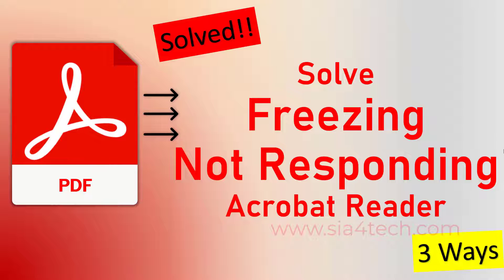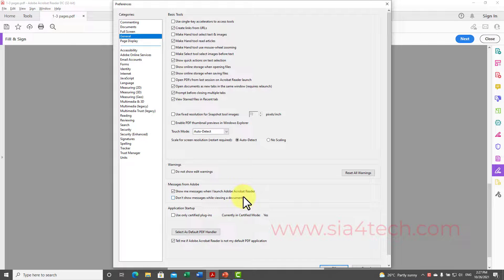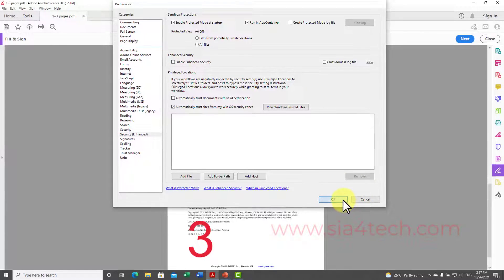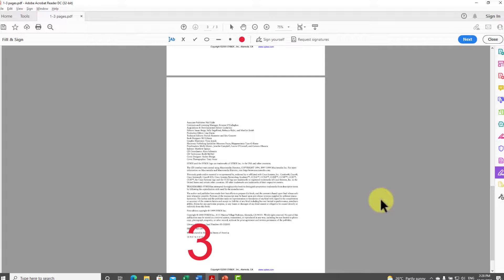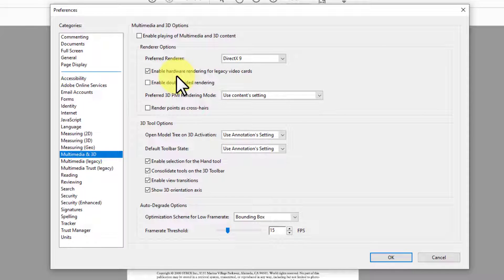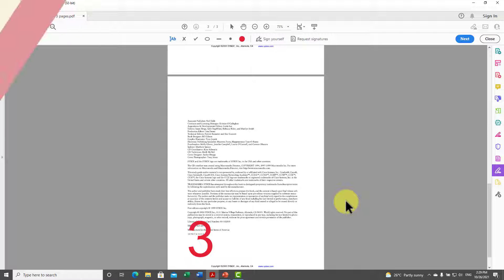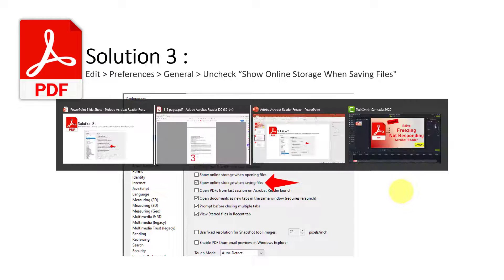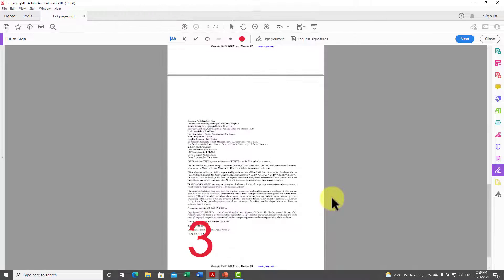Solved: Freezing or Not Responding Adobe Acrobat - Prevent Freezing or Not Responding Adobe Acrobat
PHave you ever encountered the frustration of Adobe Acrobat Reader DC freezing or not responding after making changes to your PDF file? You're not alone! In this video, we'll address this common issue and provide you with three effective solutions to prevent freezing or unresponsiveness when saving or signing a PDF file in Adobe Acrobat Reader.
try one by one may be the first one will work for you.

0:40 - Solution 1: Disabled Enhanced Security
1:17 - Solution 2: Disable hardware rendering for legacy video cards
1:55 - Solution 3: Disable show online storage
how to solve this issue,
please let us know which solution worked for you :)

🔍 What You'll Learn:

- Identifying the causes of freezing or not responding in Adobe Acrobat Reader
-Three solutions to resolve the issue
- Step-by-step guide on implementing each solution
- Real-world demonstrations for a practical understanding
⚙️ Solutions Covered:

x-x-x-x-x-x-x-x-x-x-x-x-x-x-x-x-x-🥷🏻🥷🏻🥷🏻🥷🏻🥷🏻🥷🏻🥷🏻🥷🏻🥷🏻🥷🏻🥷🏻🥷🏻🥷🏻🥷🏻🥷🏻
x-x-x-x-x-x-x-x-x-x-x-x-x-x-x-x-x-x-x-x-x-

Issues addressed in this tutorial:
adobe is not able to save file
adobe is not able to print file
adobe is not able to sign a file
adobe has stopped working
adobe has stopped working error
adobe reader has stopped working in windows 10

fix adobe acrobat dc

Save As' causes Acrobat to freeze-up
Why is Acrobat XI Crashing when I try to Save As?
Adobe Acrobat Pro freezes up after trying to insert a file, print, or save
Adobe Acrobat Pro DC Freezes when Saving As PowerPoint
Adobe Reader DC window freeze upon file save as
There is a problem with Adobe Acrobat/Reader
How to Fix Adobe Acrobat Reader DC Has Stopped Working | Adobe Reader DC Stopped Working
Adobe Acrobat Reader DC Not Responding FIX [2021 Tutorial]
If you've been dealing with Adobe Acrobat Reader freezing or not responding, these solutions are here to help.